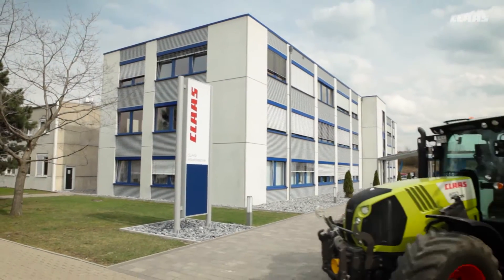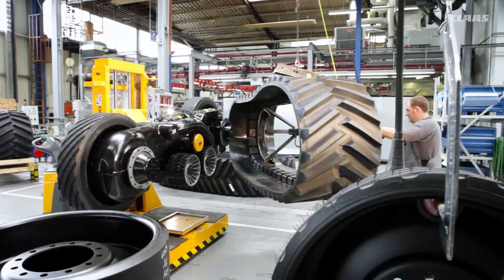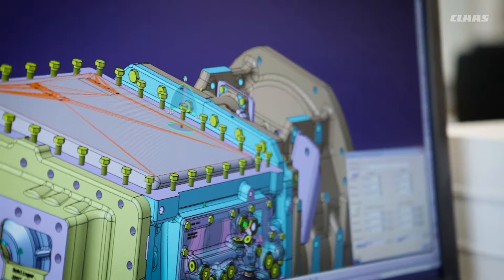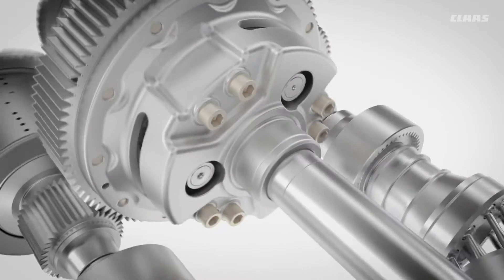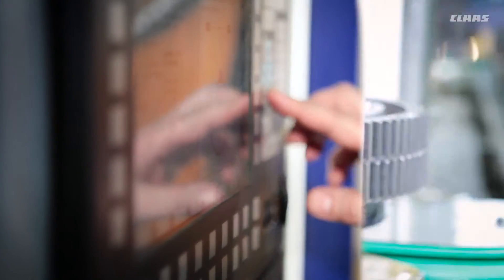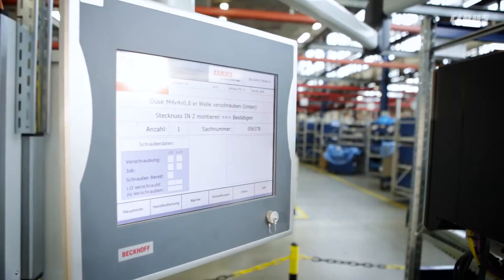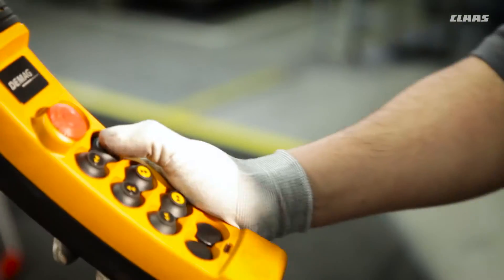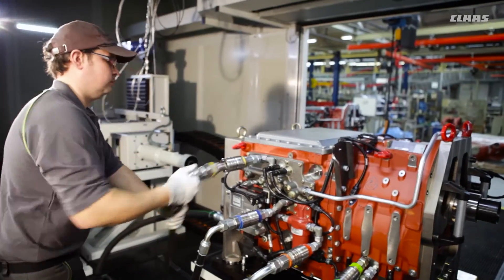CLAAS Tractors - Making of. Production of continuously variable transmissions/ 2016 / en